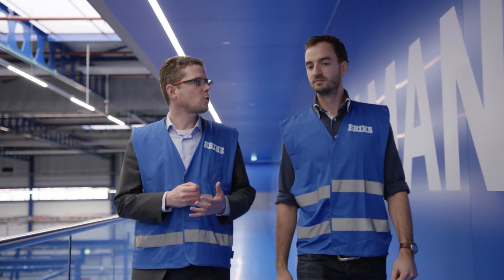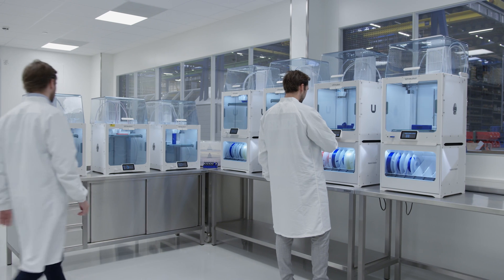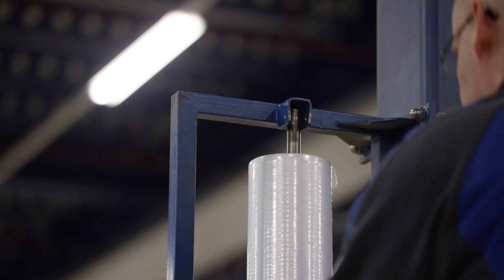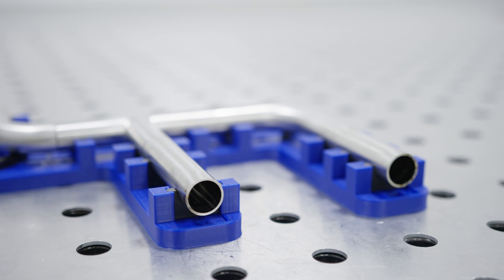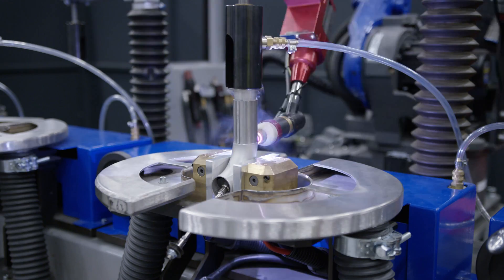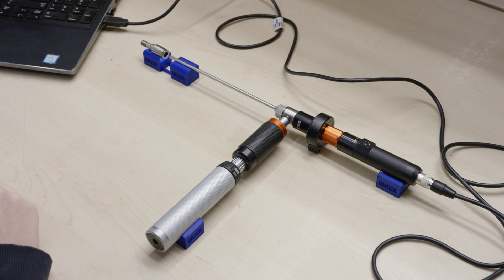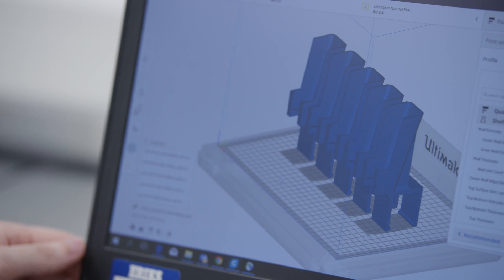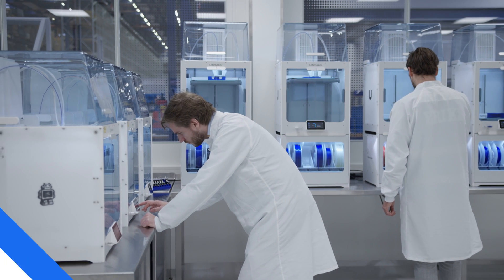ERIKS: Working clean, certified, and in control with 3D printing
ERIKS offers technical components and related services to all sections of industry. And by adding 3D printing technology to its workflow, ERIKS is able to provide its customers with a service that holds the potential to shake up industries around the globe. Read the full story here: